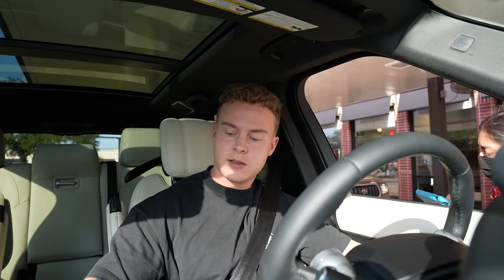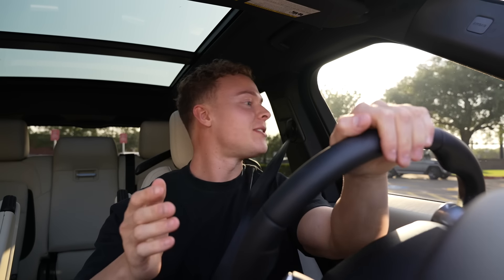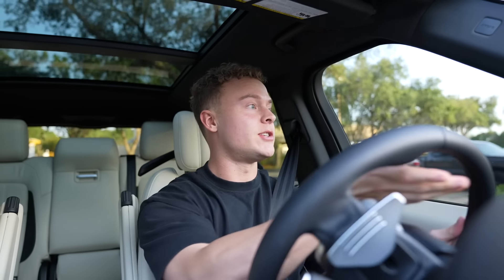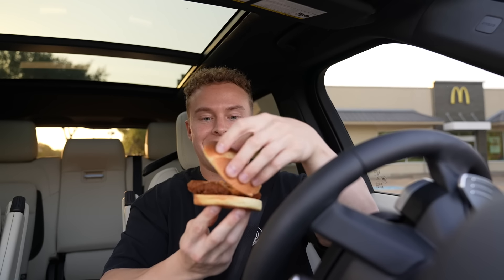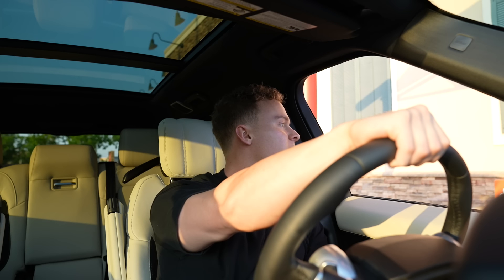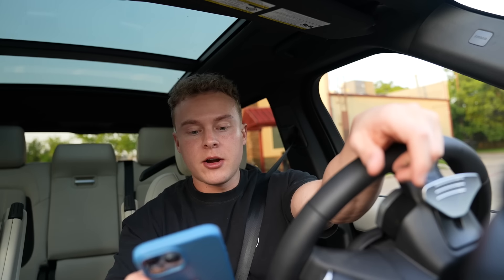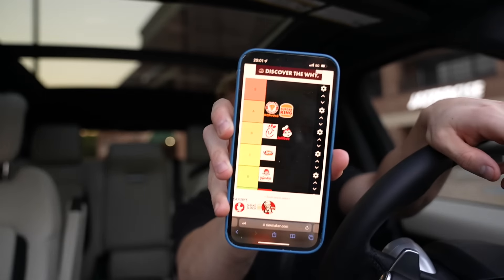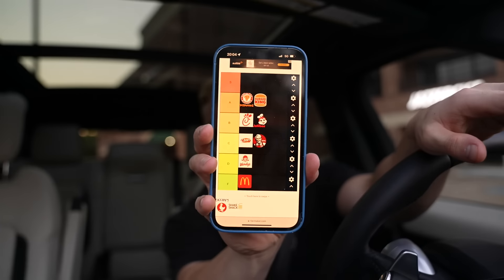BEST Fast Food Chicken Sandwich | TIER LIST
Bodybuilding prep is over, raw post show cheat day vlog. Eating all the fast food chicken sandwiches I can and ranking the in a tier list. Bulking season begins now.